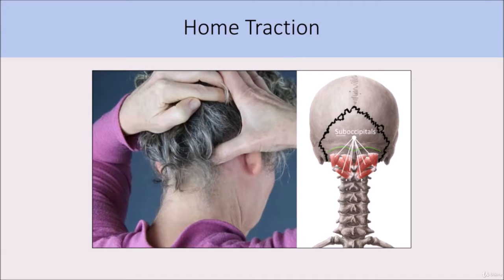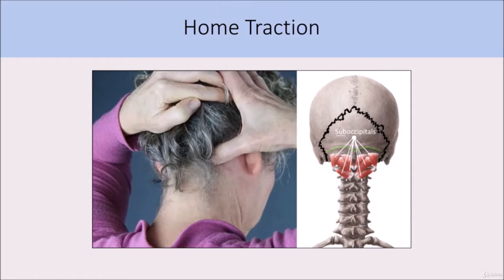Foward Head Posture: Cause & Cure : Your Tense Sub-Occipital Muscles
Foward Head Posture: Cause & Cure
An In-Depth Training into Cause, Symptoms, Ergonomics and Treatment for Forward Head Posture by Dr Paula Moore